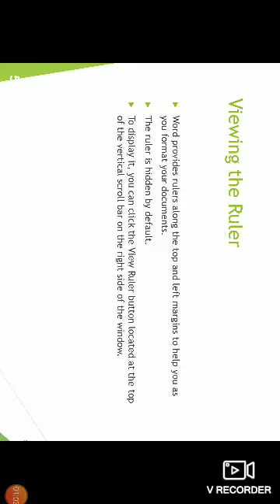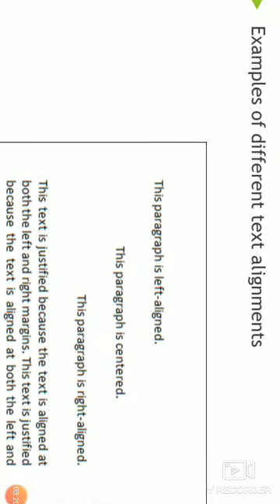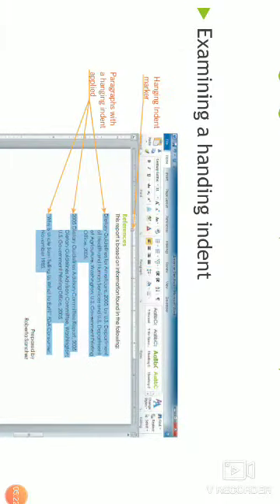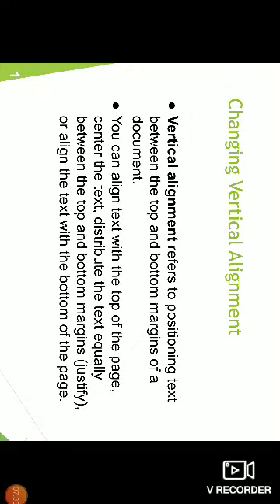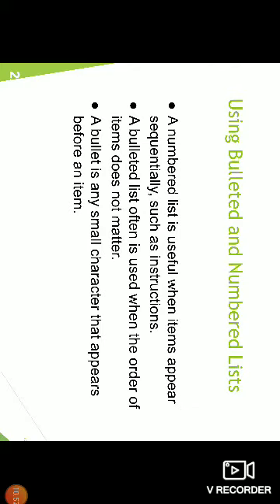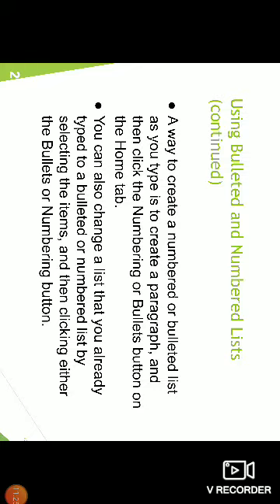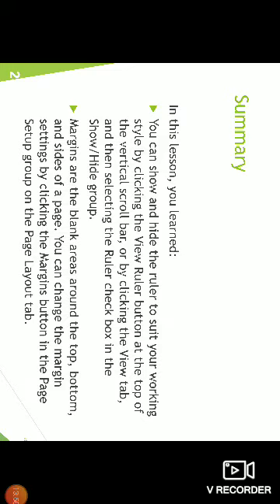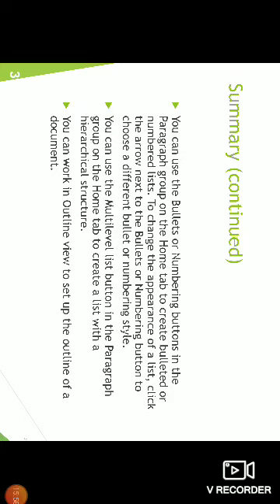Formatting Paragraphs and Documents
Subject Name Computer Fundamental Lab
Subject Code: common-110
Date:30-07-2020